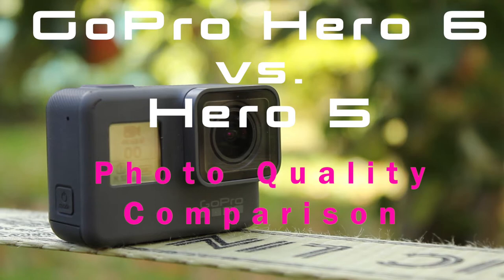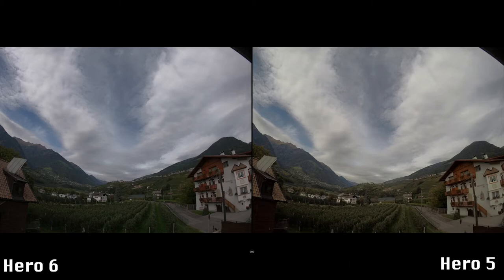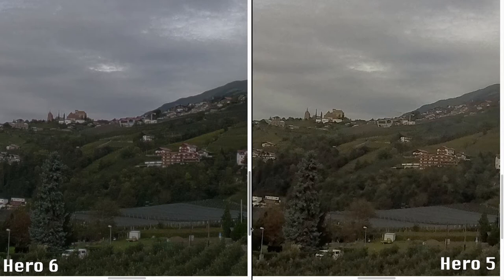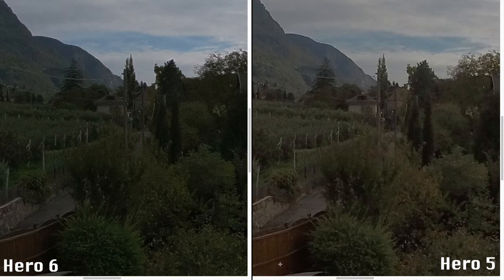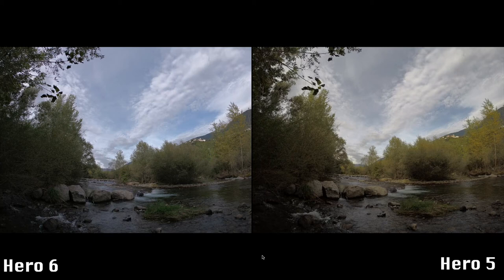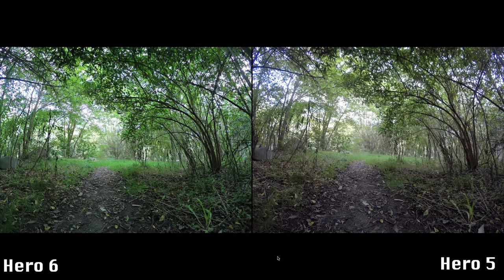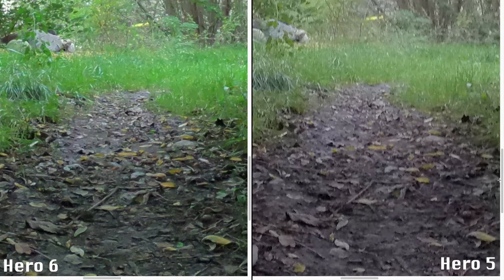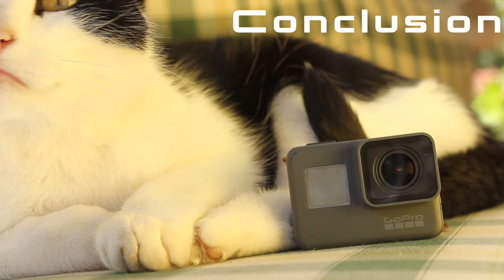GoPro Hero 6 vs. Hero 5 Photo quality test and comparison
Comparison and test of the photo quality of the GoPro Hero 6 vs. the Hero 5

GoPro Hero 6
My Micro SD-Card - perfect for GoPro
My favorite pole (cheap but good)
GoPro Accessories